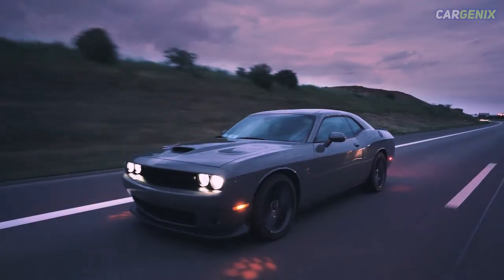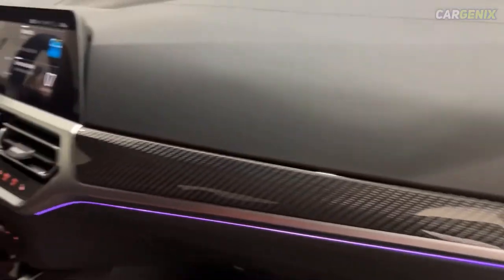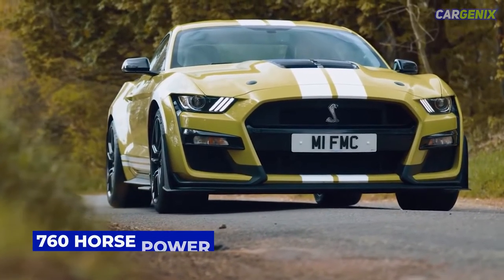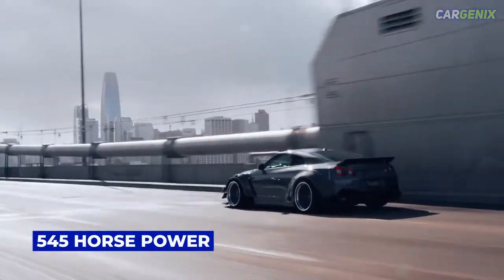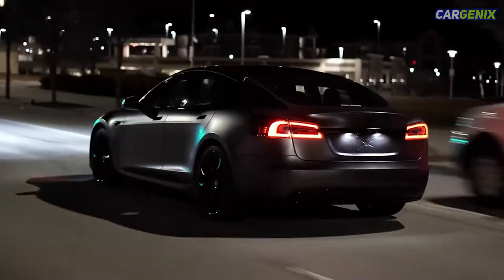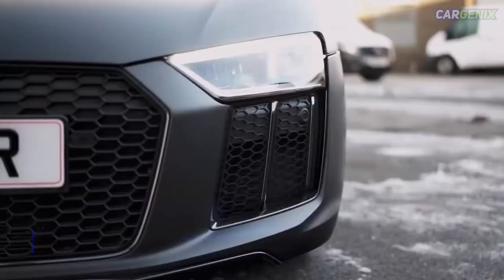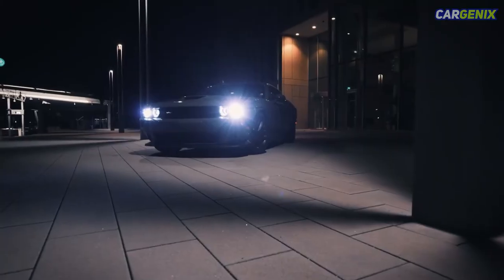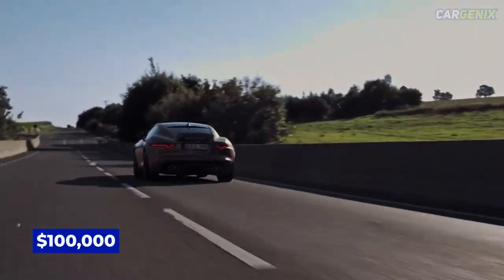Best Sports Cars Under 100k | What is the Best Sport Car Under 100000$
When it comes to picking a car, there are a lot of factors to consider. But if you’re looking for speed and handling, then there’s no better option than a sports car. What are the best sports cars under $100,000? There are many options depending on the type of car you want. But if you’re looking for a reliable, stylish car with a lot of horsepower on tap, then this video is for you. Here are some of the best sports cars under $100,000.

In this video we are talking about 7 Best Sports Cars Under $100,000.

CarGenix, Our Main Objective is to bring you different kinds of information and news about cars and the automotive industry.

Video Chapters:
(0:00) Intro
(0:31) 1 - BMW M4 Competition xDrive Coupe
(1:30) 2 - Ford Mustang Shelby GT500
(2:23) 3 - Nissan GT-R R35
(3:22) 4 - Tesla Model S
(3:59) 5 - Audi R8
(4:39) 6 - Dodge Challenger SRT
(5:16) 7 - Jaguar F-TYPE R